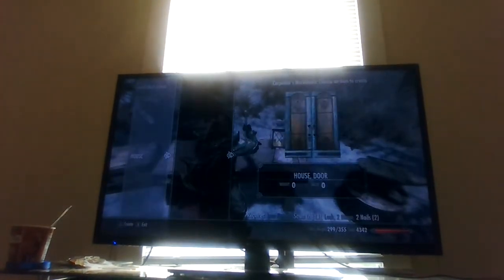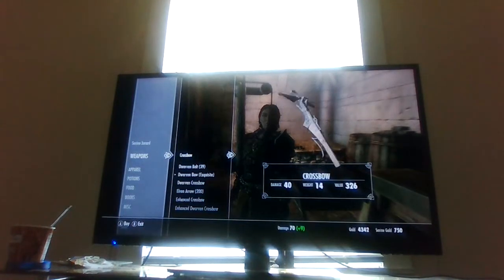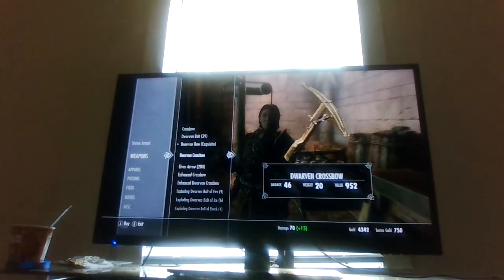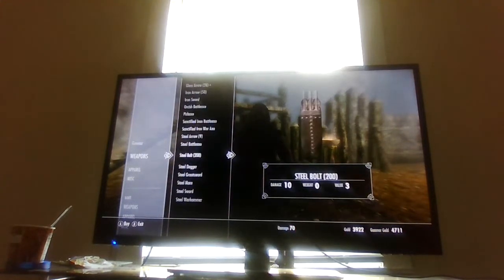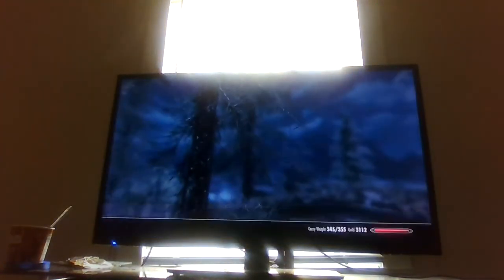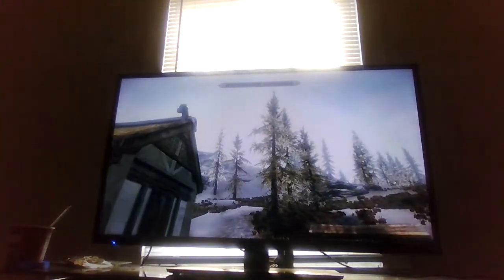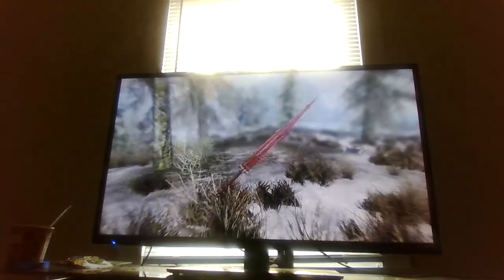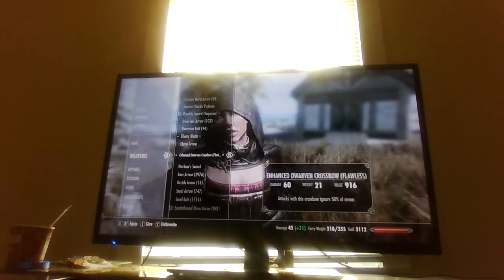Dawnguard dlc weapons